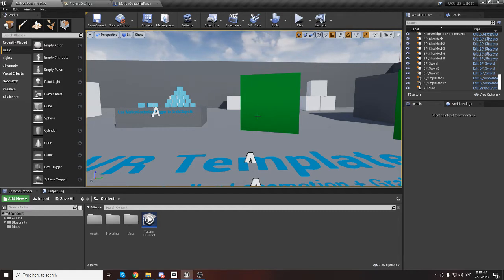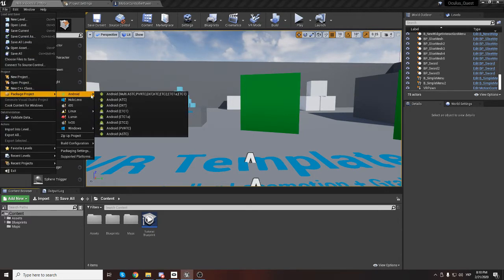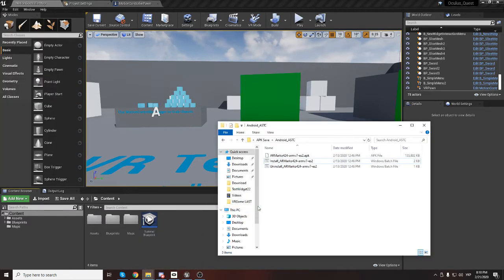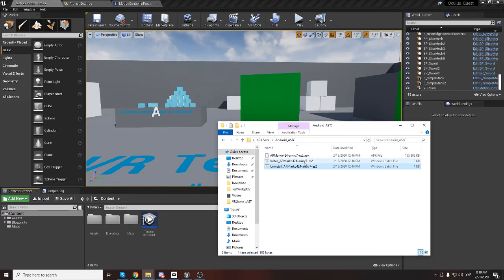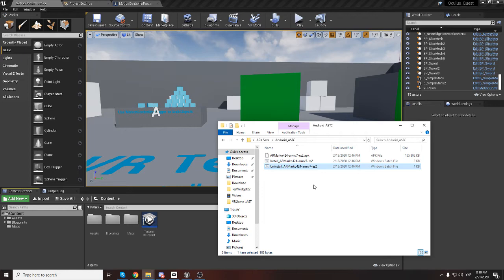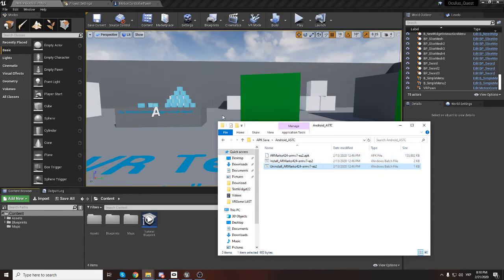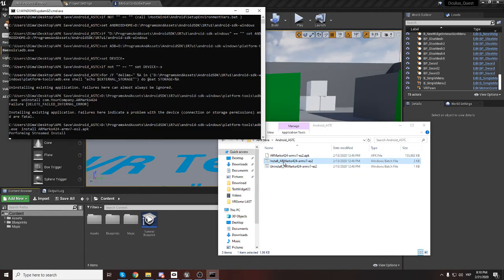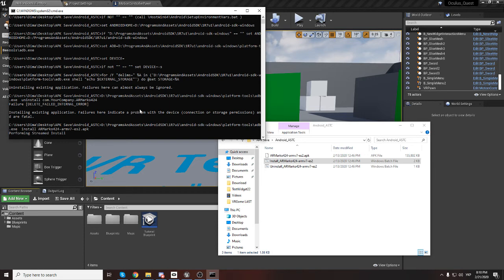Unreal Oculus quest how fast install or uninstall APK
You need to connect Quest or android device through the cable to the PC.

That tutorial helps you to install or uninstall projects to your android device, Oculus quest. Without writing commands in the command line all times.

Crypto:
BTC bc1q55zezysg8efvlvg5ljkrf0unnp7mhe9nuf2gwm
USDT Tether TRC20 TNuFfYXYmqkyQ6gZK4yXvRmdeeeJr8svcG
DOGE DHZ7WNZwjm6Xq9QAHpPzm53PDQNxVoCtQ4